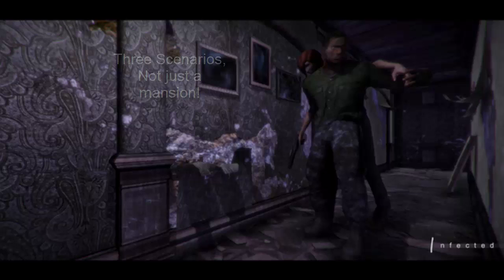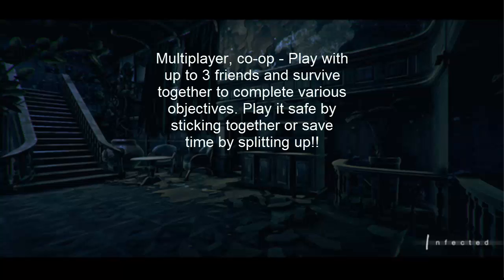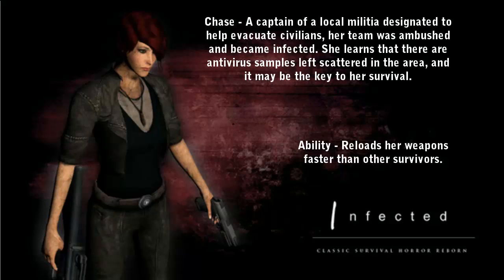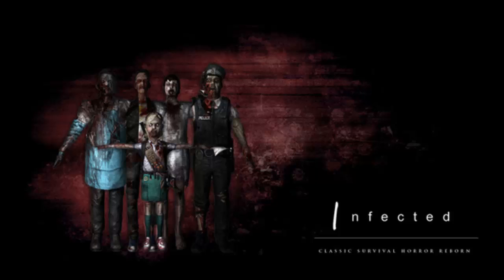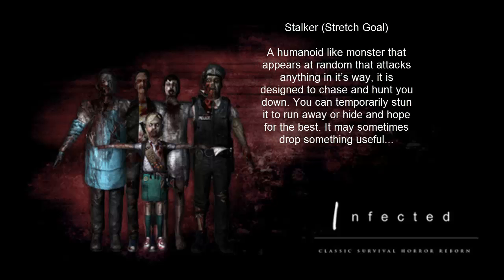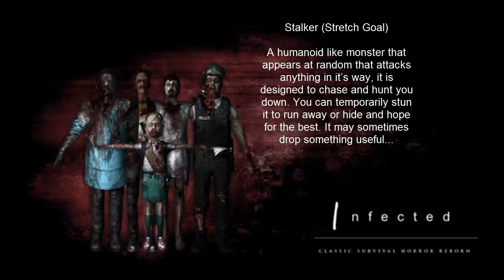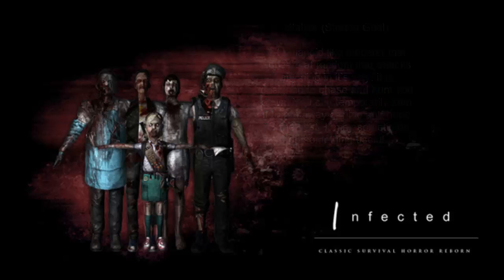I-NFECTED: Classic Survival Horror on Kickstarter!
ATTENTION: WE NEED YOUR VOTE! 200 MORE VOTES AND THIS GAME WILL BE MADE!